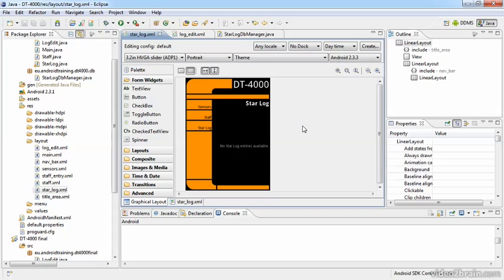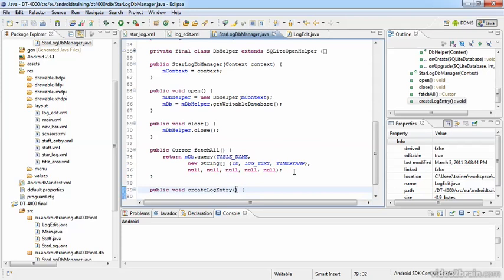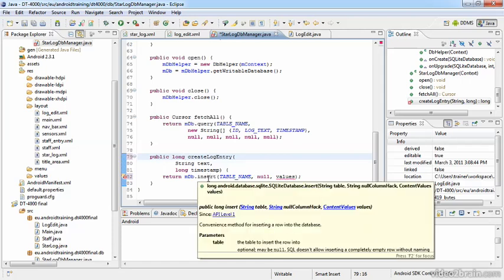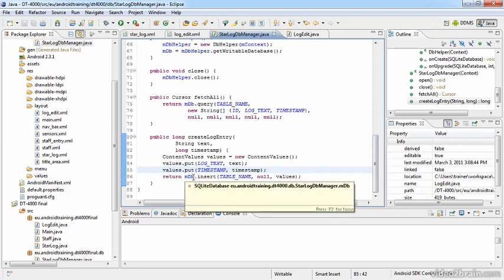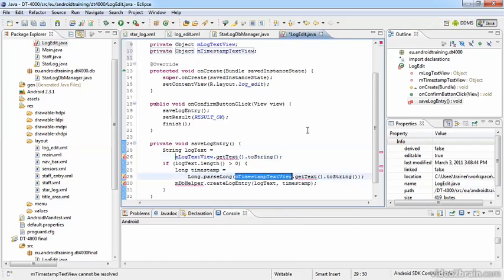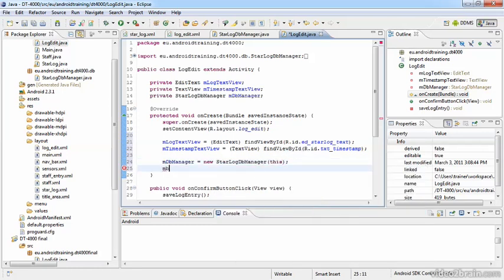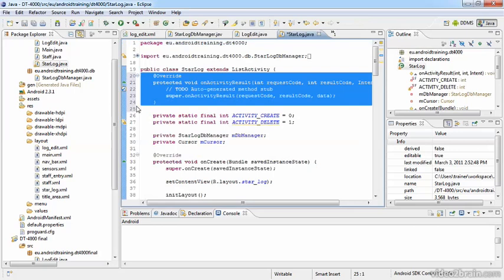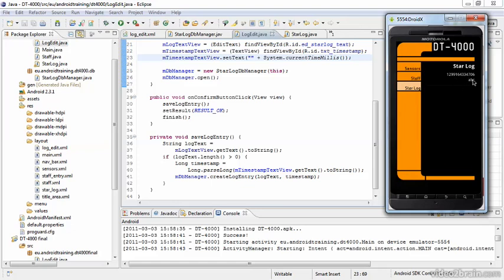37 - Writing to a database table